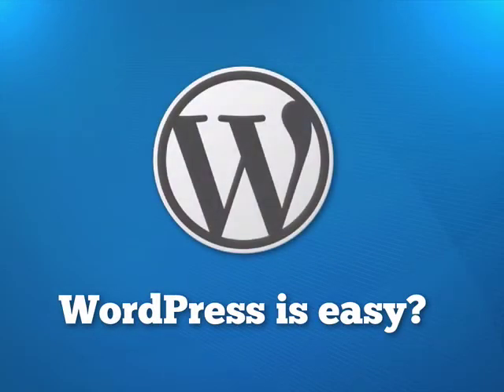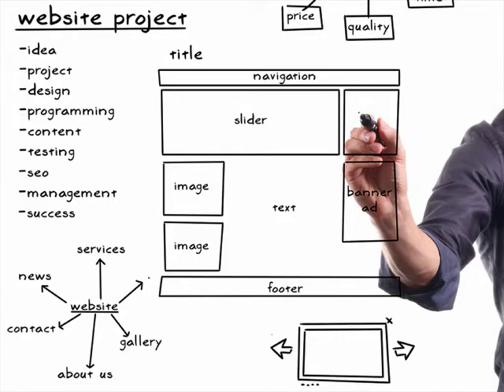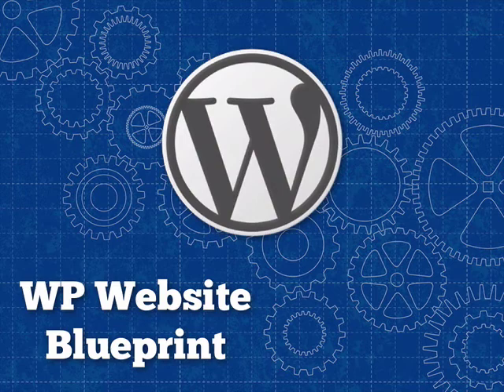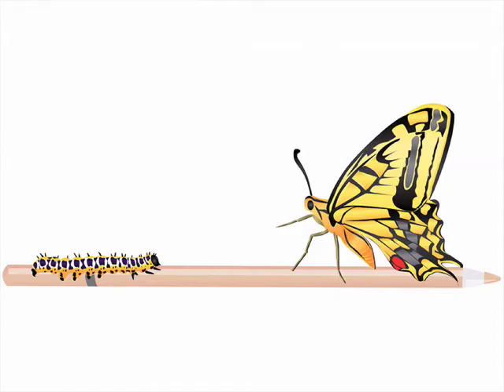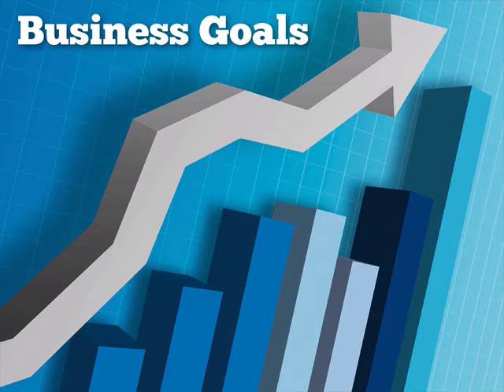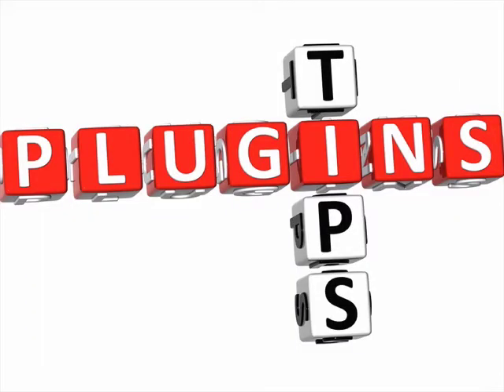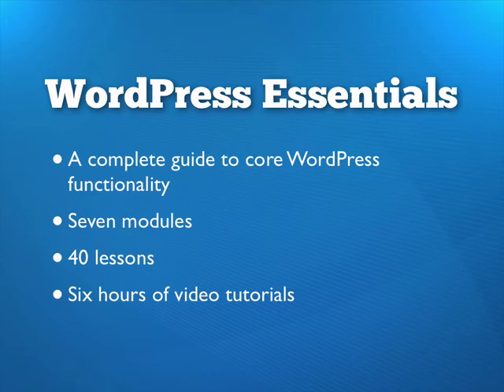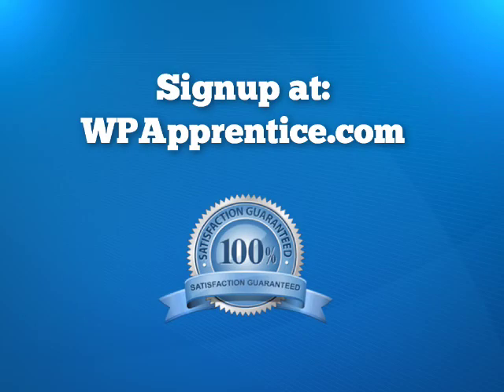WordPress Website Blueprint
This blueprint for building highly functional business websites will help you take WordPress beyond the blog.